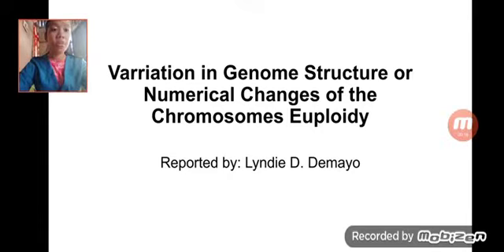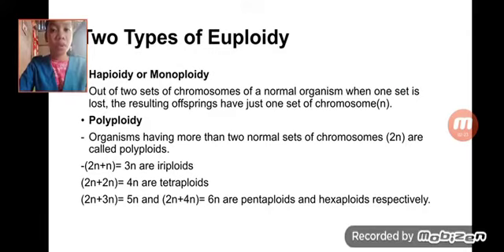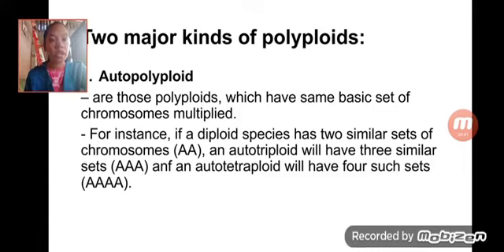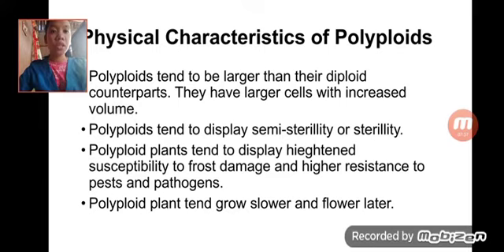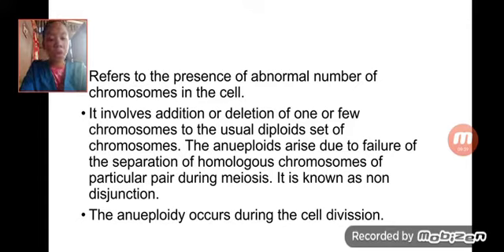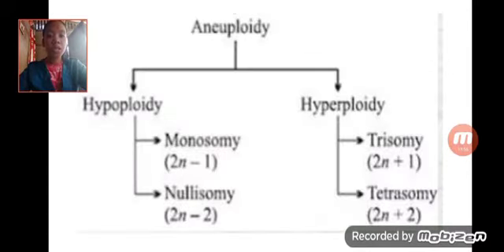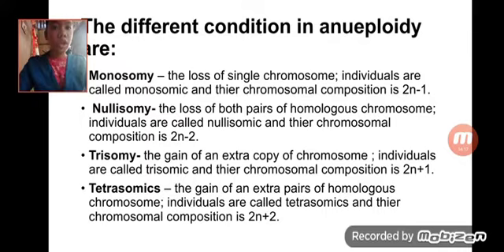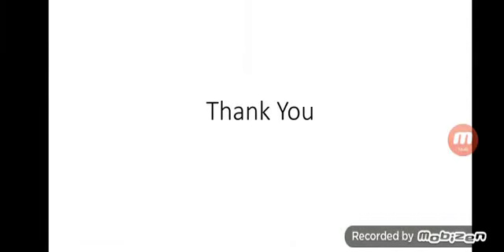Final Requirement in Genetics